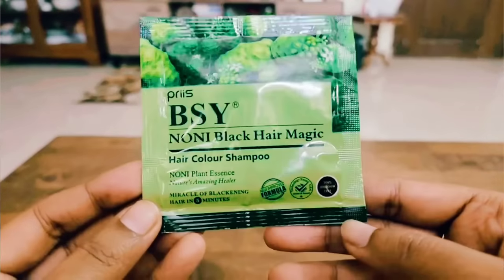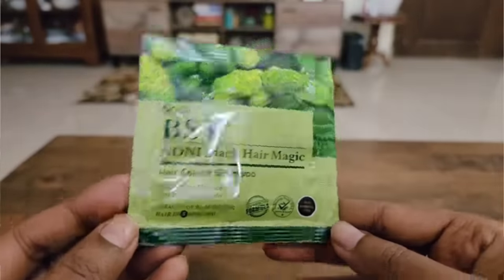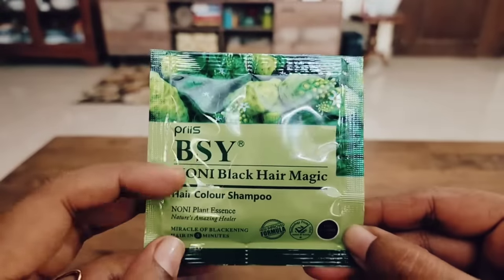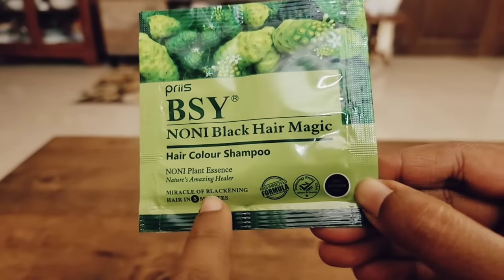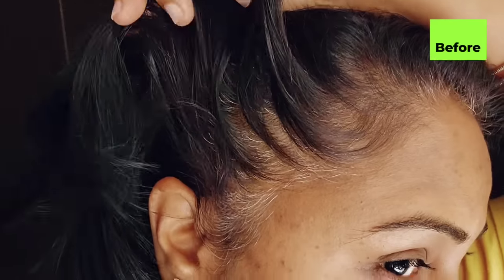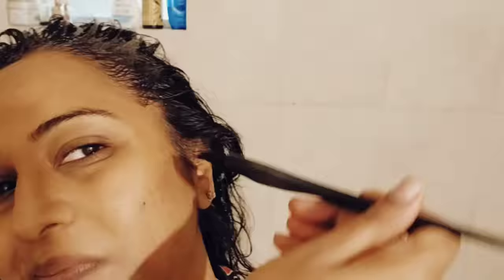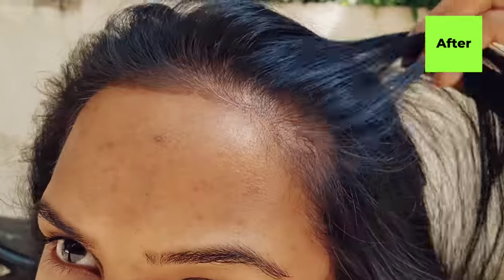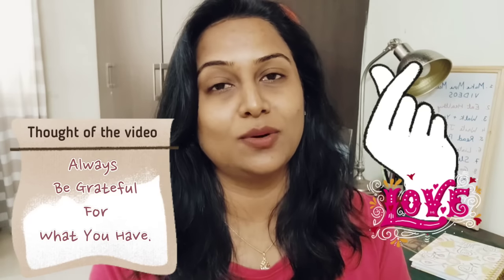5 min INSTANT Hair Colour Shampoo Using NONI Fruit | GREY to BLACK in 5 mins.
Buying link for a pack of 5 sachets:

BSY Noni Black Hair Magic 12ml x 5 Sachets |100% Ammonia Free | Fruit based Hair Color Shampoo | Anti Hair fall Hair Color | Black Hair Dye | 5 minutes hair color | noni hair color | Anti Dandruff.